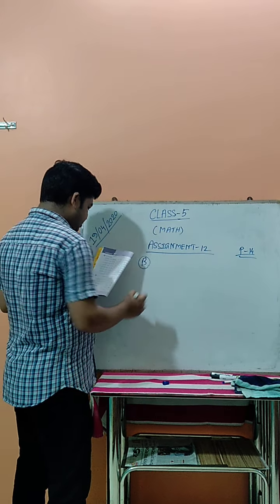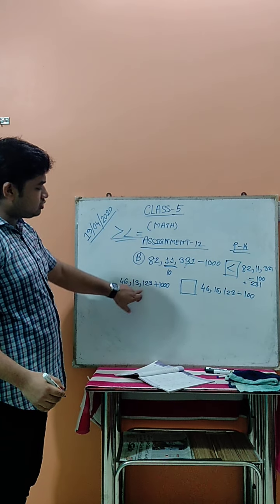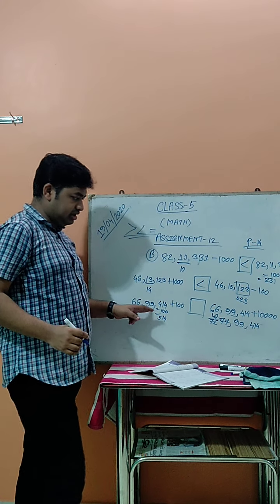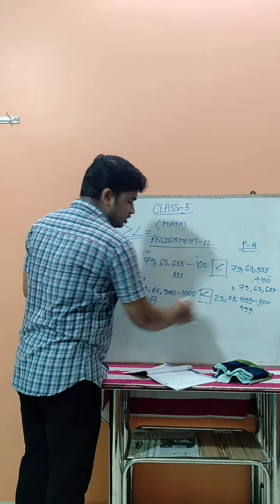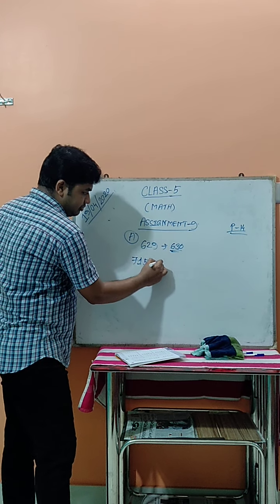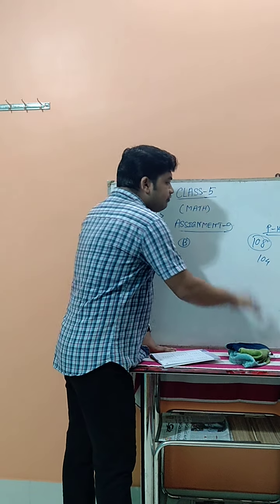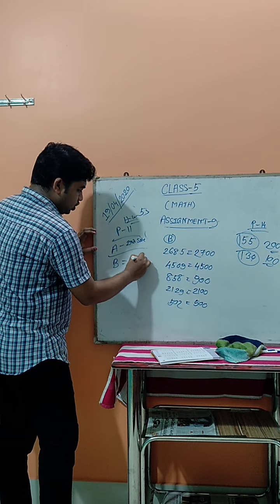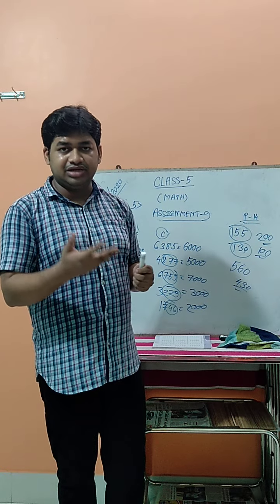19 April 2020